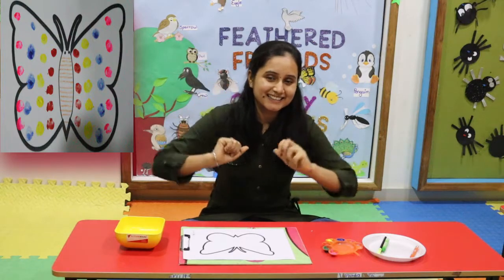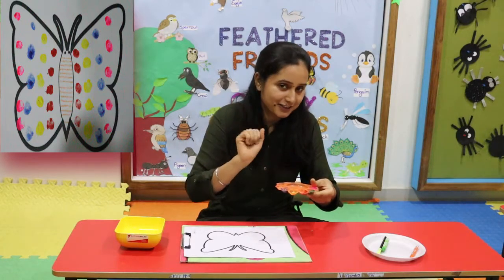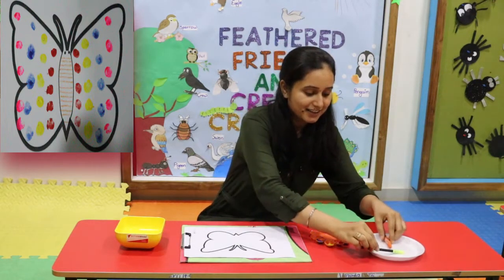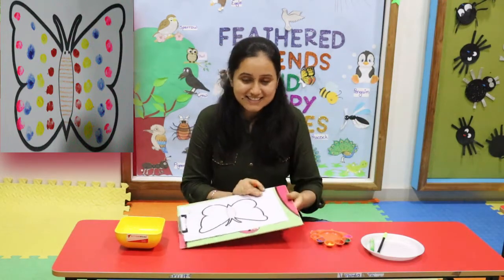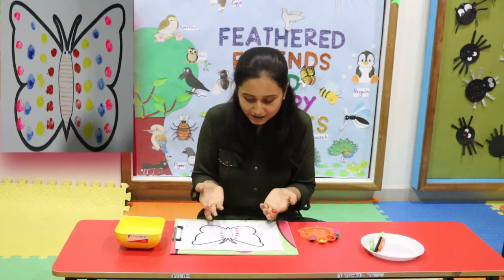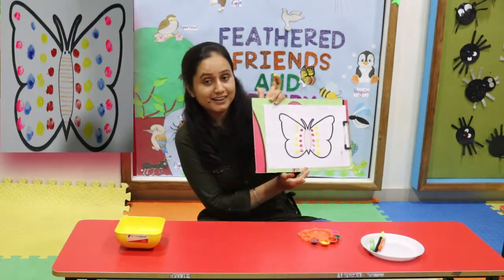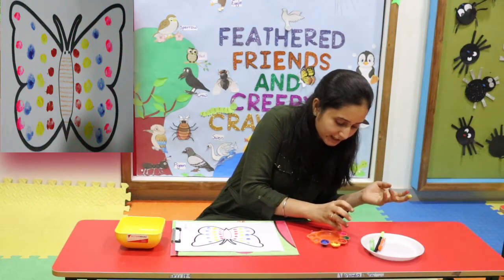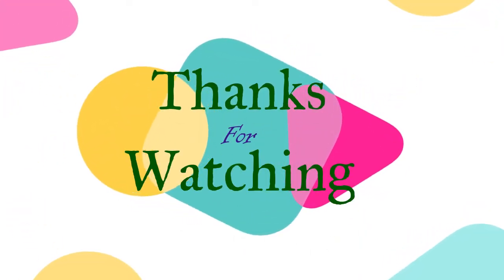Finger printing art activity for kids